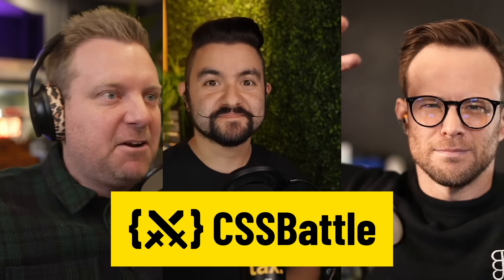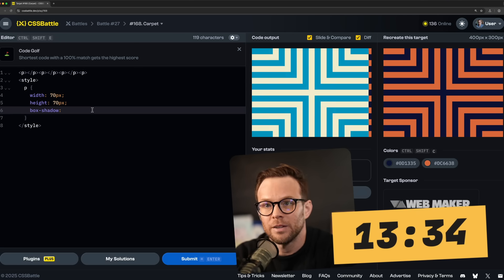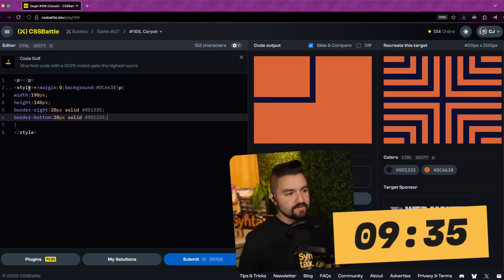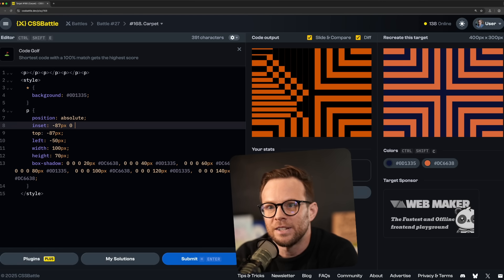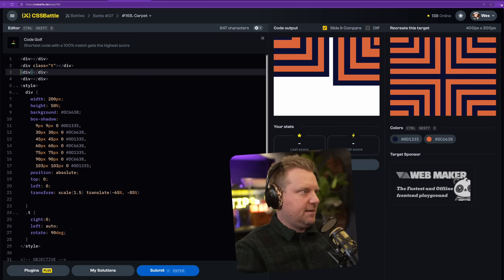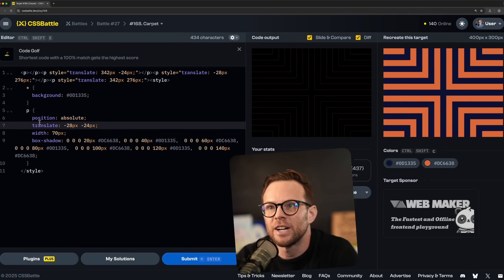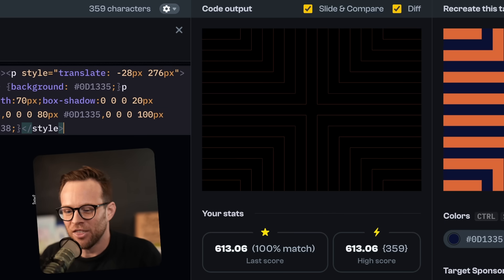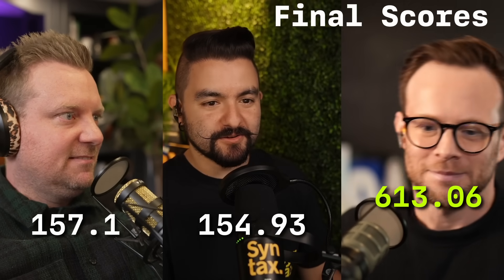CSS Battles 3! Recreate an Image with CSS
The battle rages on! Scott, Wes, and CJ go head-to-head once again in an intense CSS Battle showdown. Who will reign supreme in this third rematch? Tune in for some wild code, creative solutions, and plenty of friendly trash talk! 🔥 Be the ~14,700th person to join our super tasty newsletter

Hit us up on Socials!